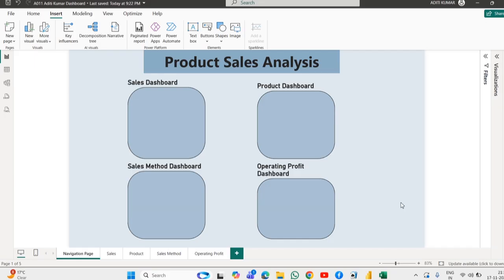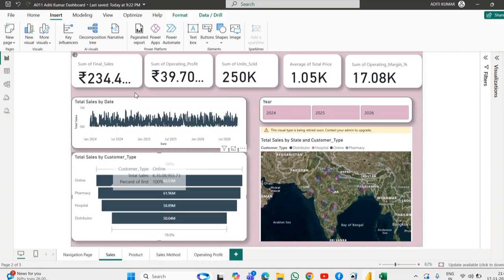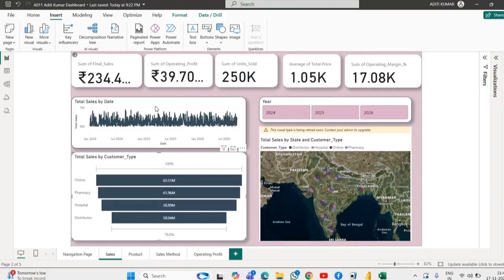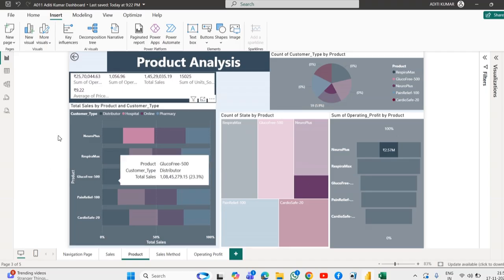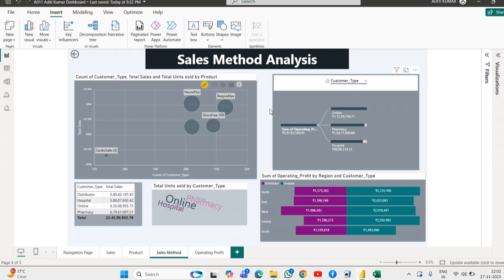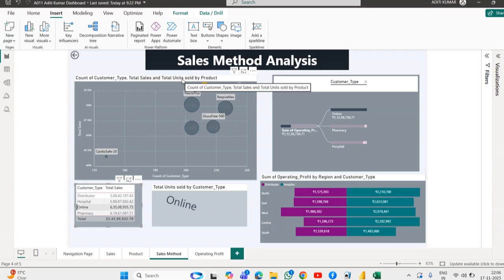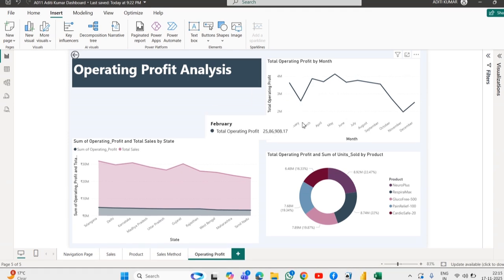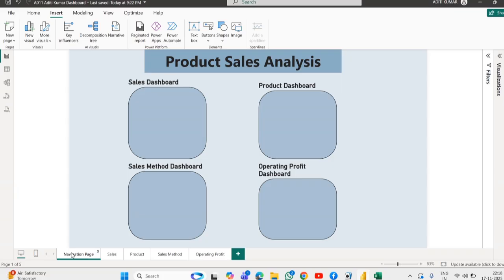Pharma Sales Analysis Dashboard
A detailed explanation of the Pharma Sales Dashboard using Power BI